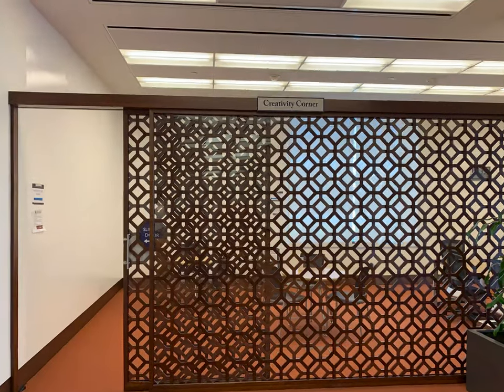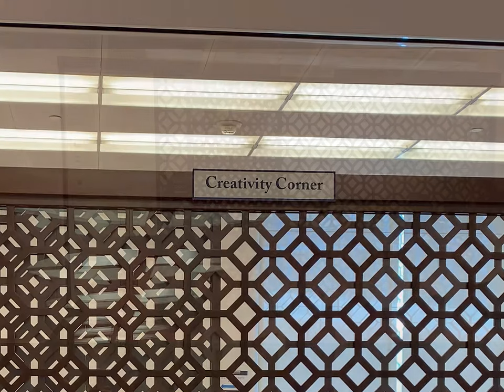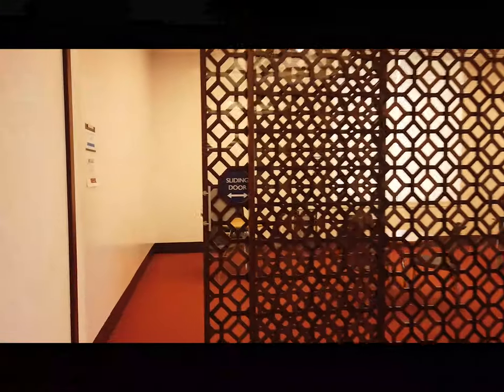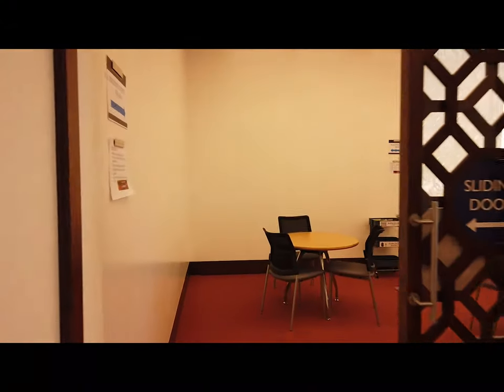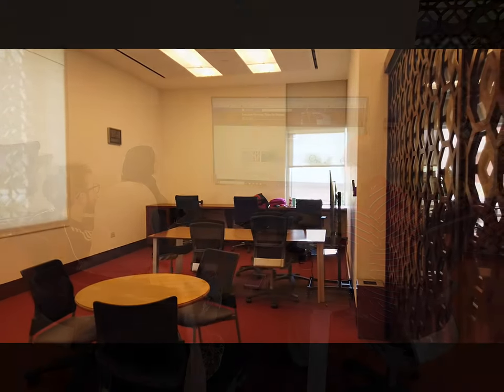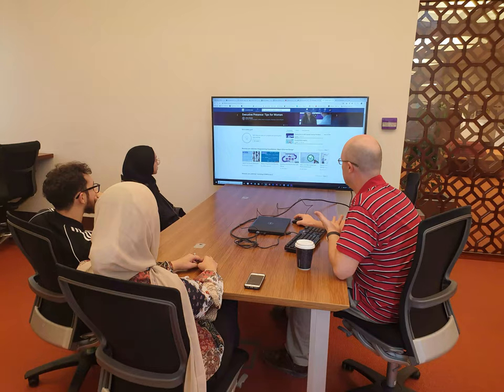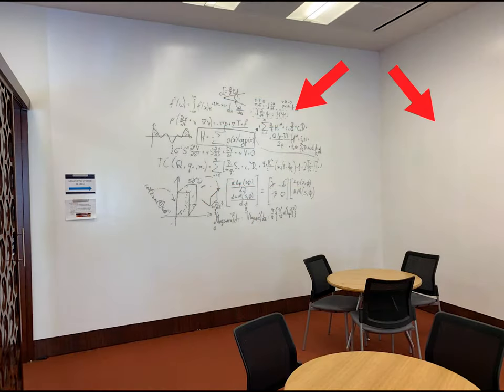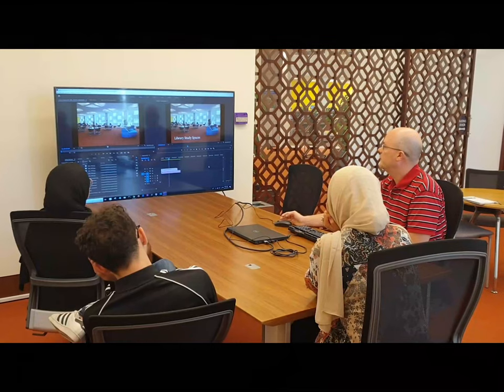New Space in the Georgetown University in Qatar Library - Creativity Corner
The Creativity Corner is an active learning and collaborative space located inside the library. Use it for both creative and technical projects.